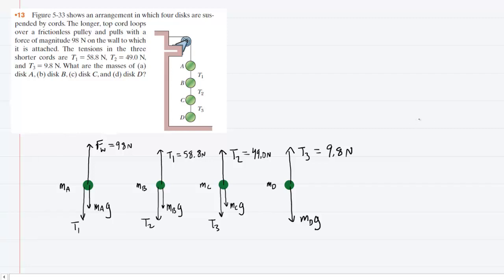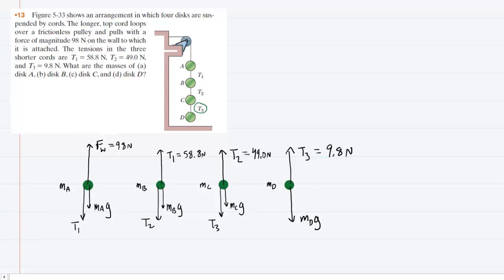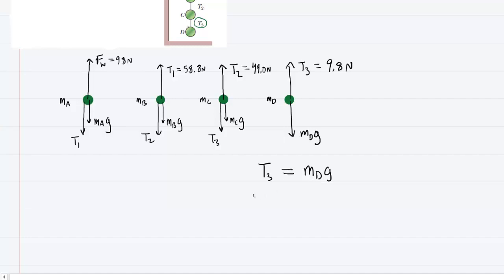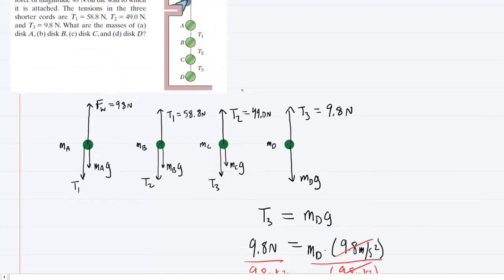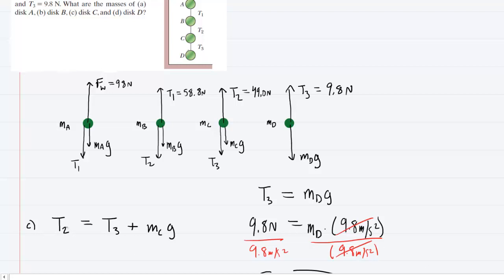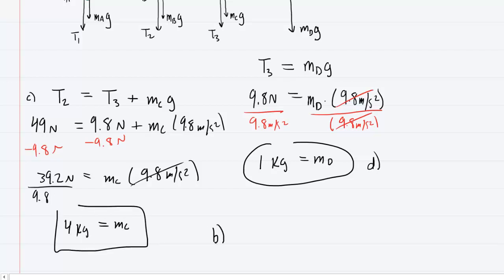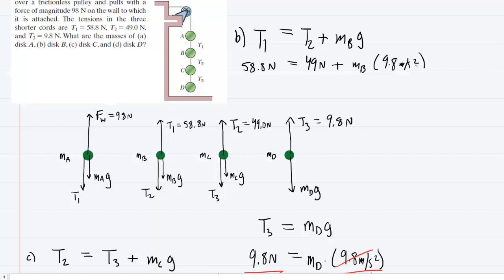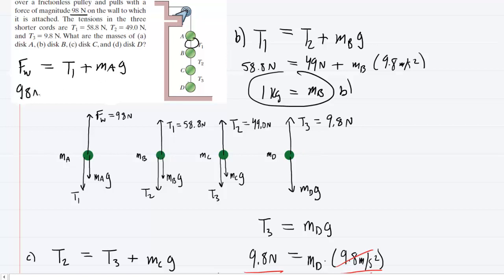The figure shows an arrangement in which four disks are suspended by cords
The figure shows an arrangement in which four disks are suspended by cords. The longer, top cord loops over a frictionless pulley and pulls with a force of magnitude 98 N on the wall to which it is attached. The tensions in the shorter cords are T1 = 58.8 N, T2 = 49.0 N, and T3 = 9.8 N. What are the masses of (a) disk A, (b) disk B, (c) disk C, and (d) disk D?